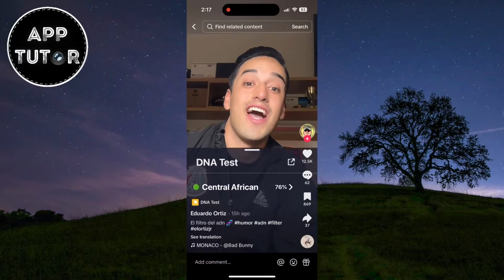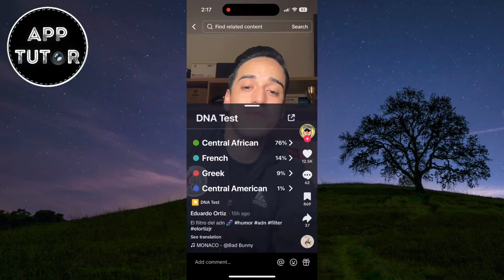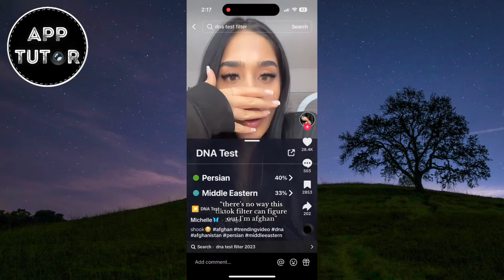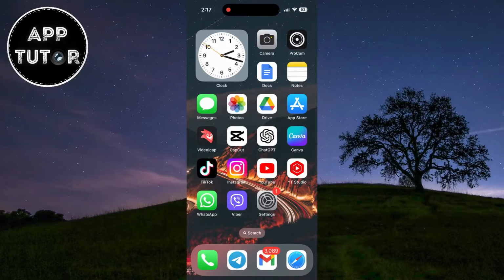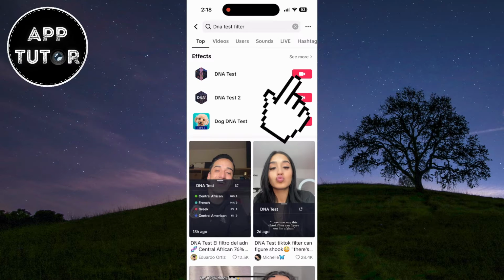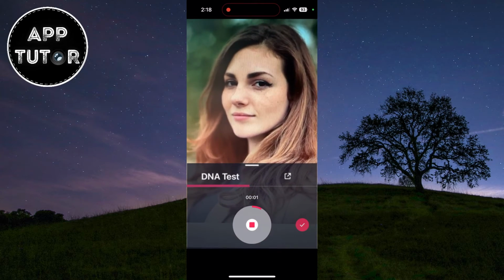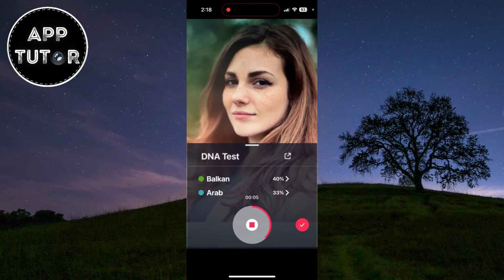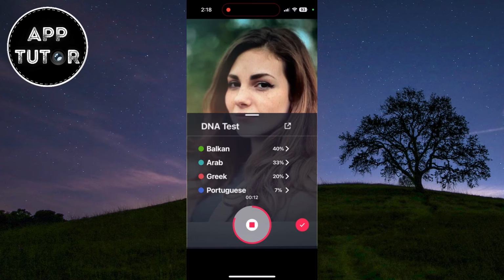How to Get DNA Test Filter on TikTok I TikTok Trend Tutorial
Ever wondered how those captivating DNA test trend videos flood your TikTok feed? In this step-by-step guide, we're gonna show you how you can create your very own viral DNA test trend video that will leave your followers intrigued and amazed!